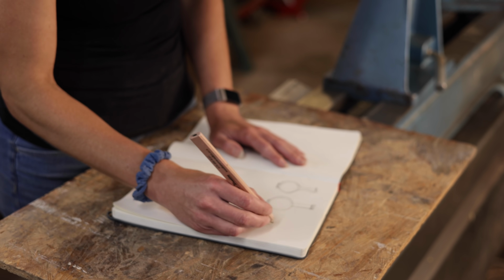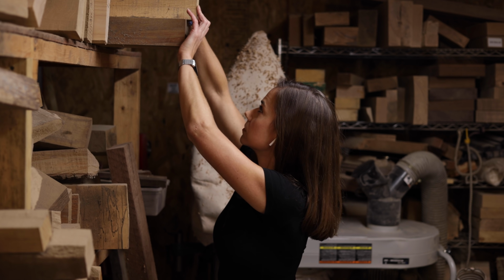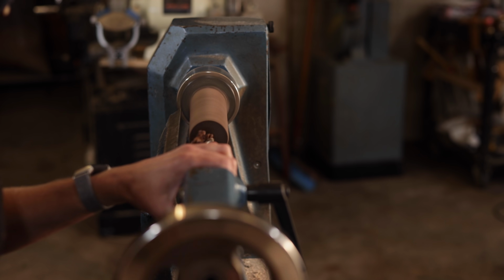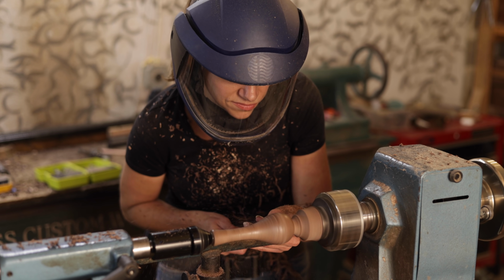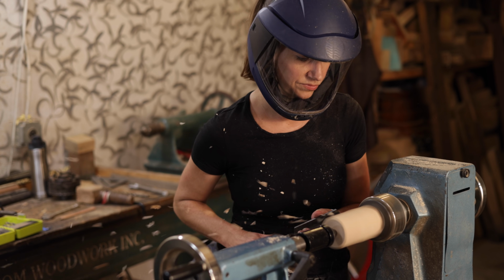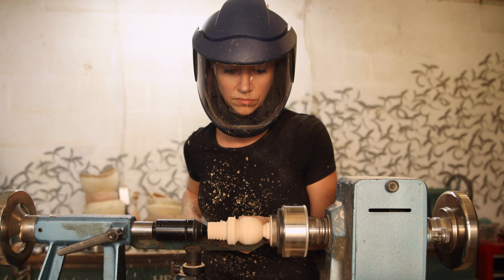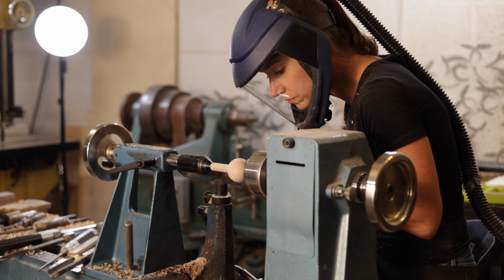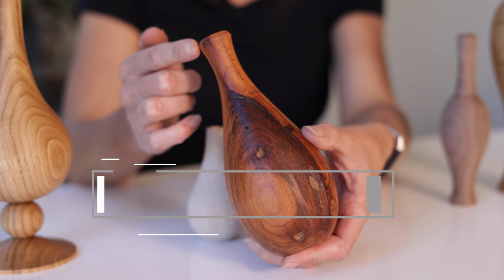Woodturning: The Design Process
This video is a discussion of my design process in woodturning. For this discussion, I show the process I use to create some bud vase designs. It includes some helpful suggestions for getting started as well as working through design - treating it as an ongoing process rather than a one time shot. I hope y'all enjoy!

Please note that this video is not intended to be a technical instructional video.

FOLLOW ASHLEY HARWOOD!

LEARN WOODTURNING FROM ASHLEY!

Thank you in advance - a small part of your purchase from the below links allows us to continue producing content for this channel!

Camera Gear :
Primary Camera